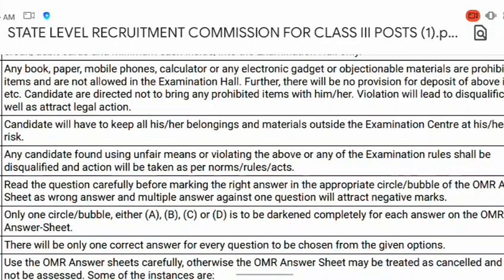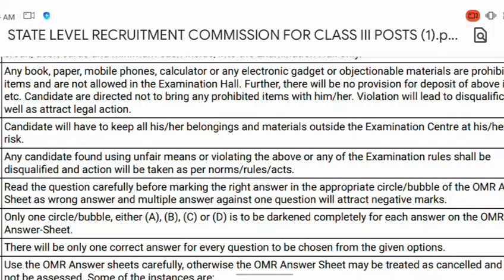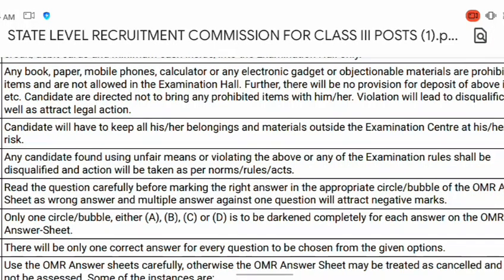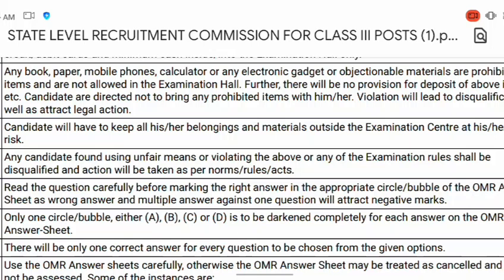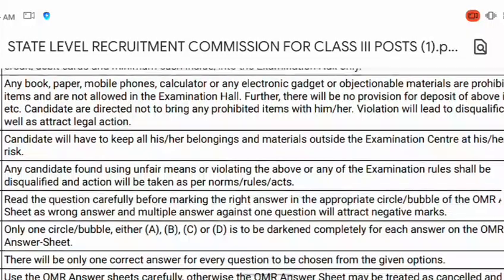ADRE 2.0 ত PRC লাগিব নে চাওঁক।babuassam